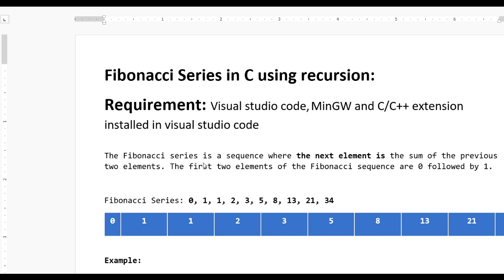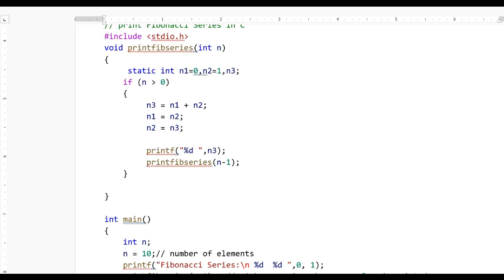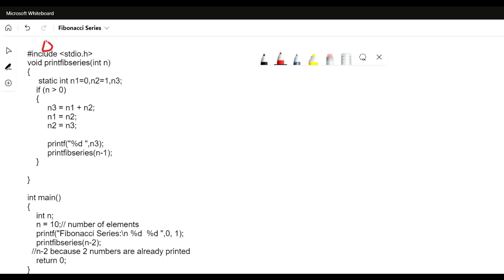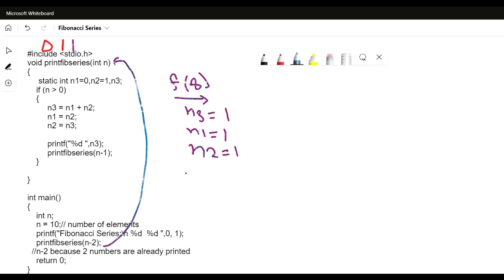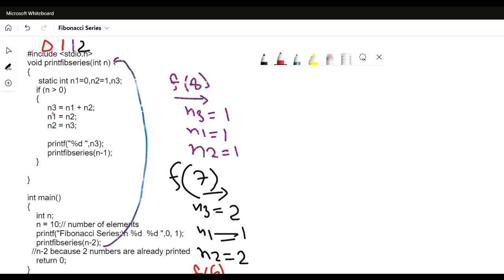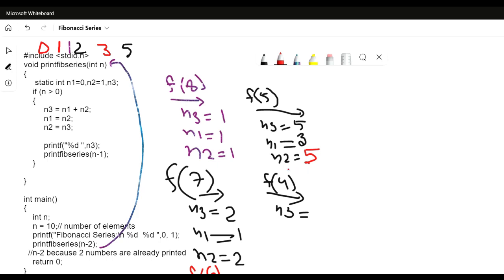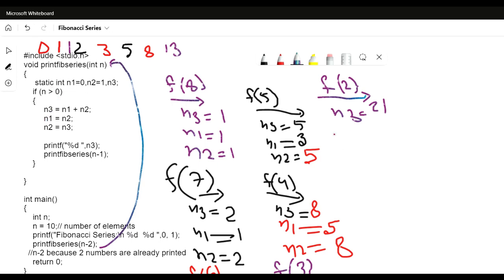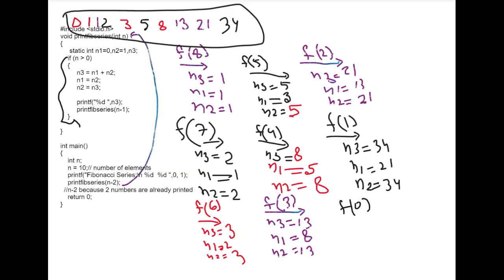Fibonacci Series in C using recursion | Part 22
Fibonacci Series in C using recursion:
Requirement: Visual studio code, MinGW and C/C++ extension installed in visual studio code

The Fibonacci series is a sequence where the next element is the sum of the previous two elements. The first two elements of the Fibonacci sequence are 0 followed by 1.

Fibonacci Series: 0, 1, 1, 2, 3, 5, 8, 13, 21, 34
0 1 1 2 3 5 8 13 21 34

Example:
// print Fibonacci Series in C
include header file stdio.h
void printfibseries(int n)
     static int n1=0,n2=1,n3;
    if (n put here greater sign 0)
         n3 = n1 + n2;
         n1 = n2;
         n2 = n3;

         printf("%d ",n3);
         printfibseries(n-1);

int main()
    int n;
    n = 10;// number of elements
    printf("Fibonacci Series:\n %d  %d ",0, 1);
    printfibseries(n-2);  //n-2 because 2 numbers are already printed
    return 0;

Static variables: have the property of preserving their value even after they are out of their scope! Hence, a static variable preserves its previous value in its previous scope and is not initialized again in the new scope.

Static variables can be defined inside or outside the function.
They are local to the block. The default value of static variables is zero.
The static variables are alive till the execution of the program.